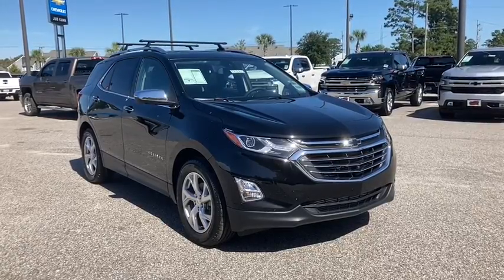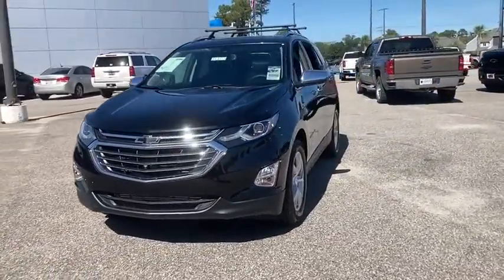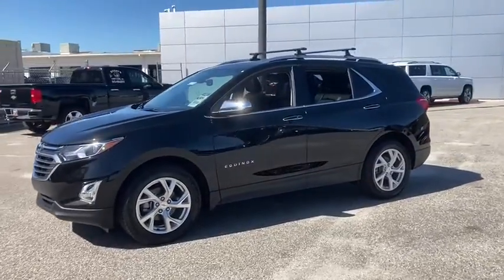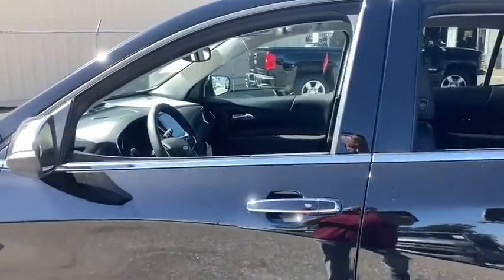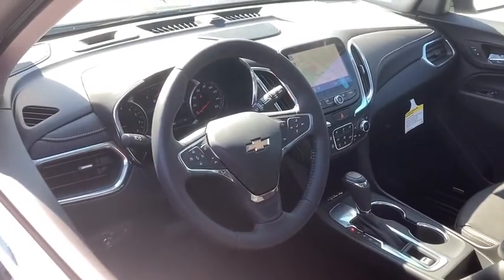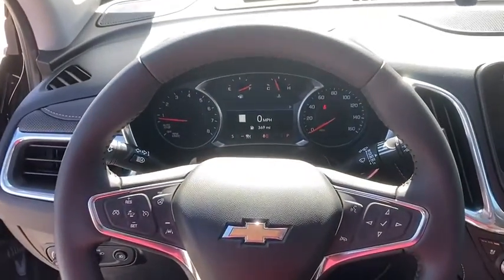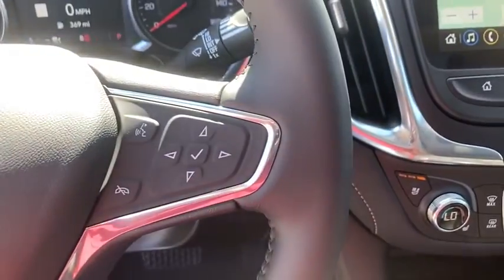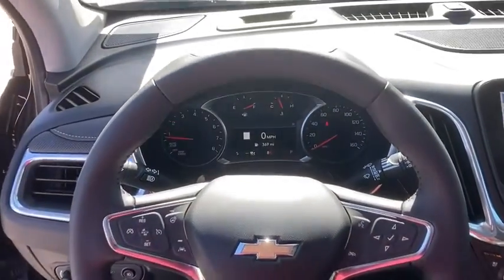2020 Chevrolet Equinox Wilmington, Myrtle Beach, North Myrtle Beach, Conway, Lumberton SC 16183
Mosaic Black Metallic New 2020 Chevrolet Equinox available in Wilmington, South Carolina at Jud Kuhn Chevrolet. Servicing the Myrtle Beach, North Myrtle Beach, Conway, Lumberton, SC area.